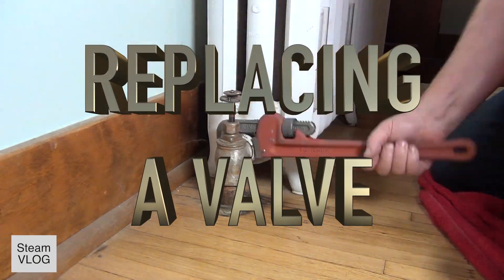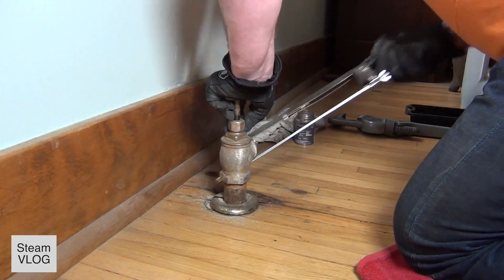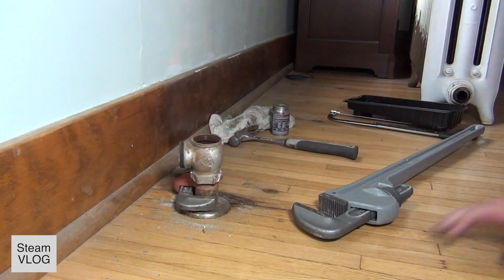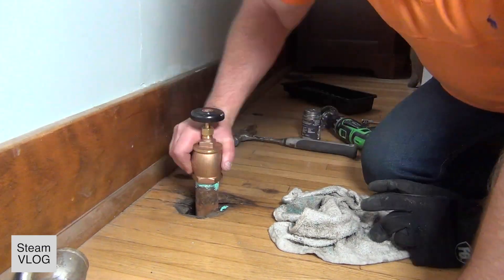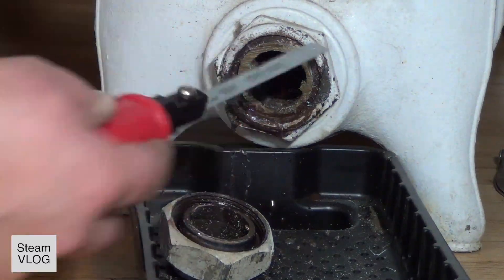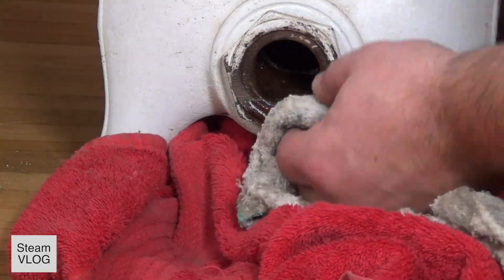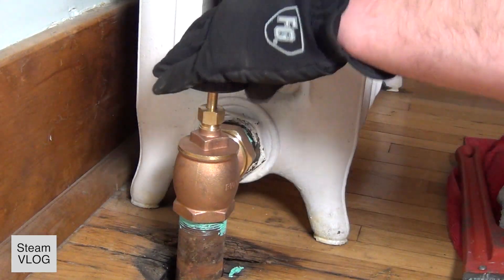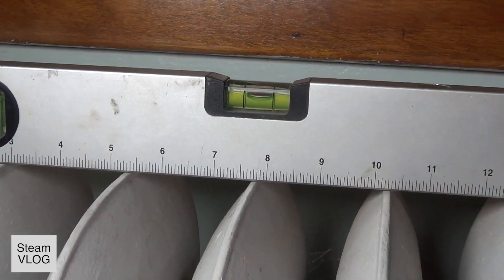Steam Radiator Valve Replacement 1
I show here in a time-lapse how to replace a valve on an old steam radiator.

Song:
Kool Kats